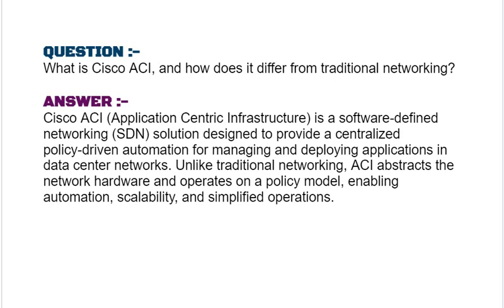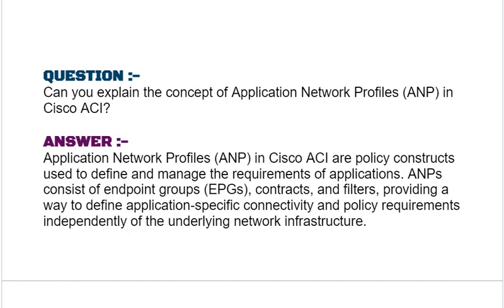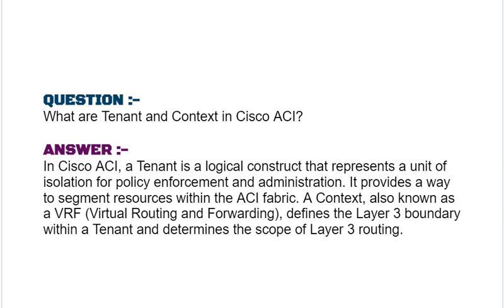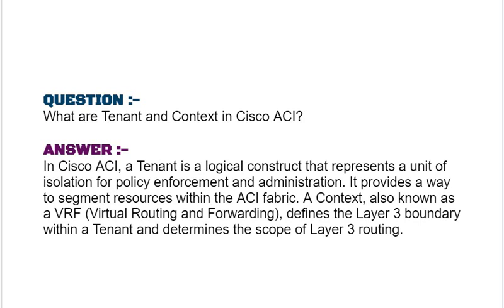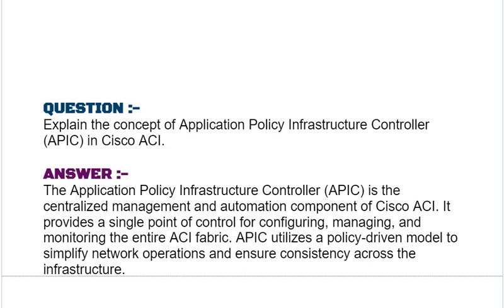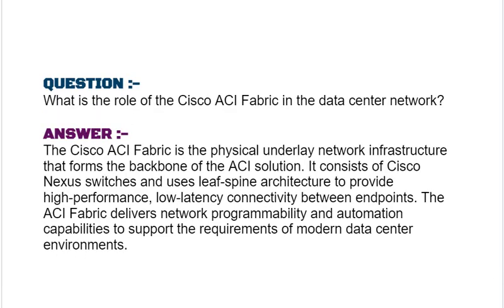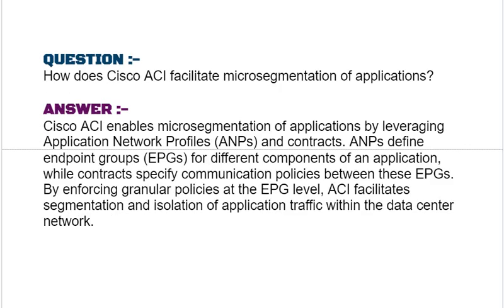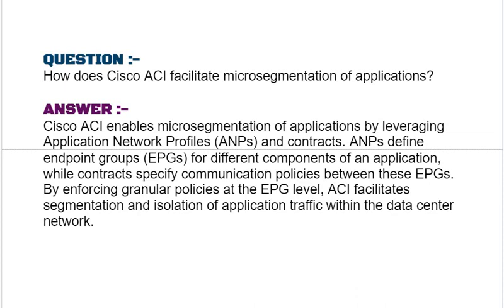Cisco DCACI (300-620) Interview Questions : Cisco Application Centric Infrastructure : Part#1